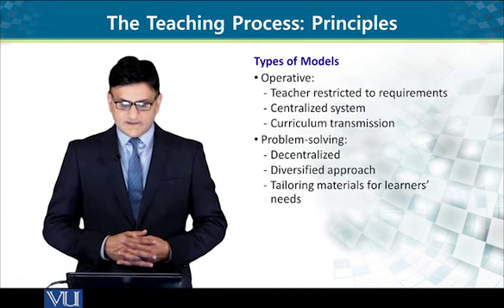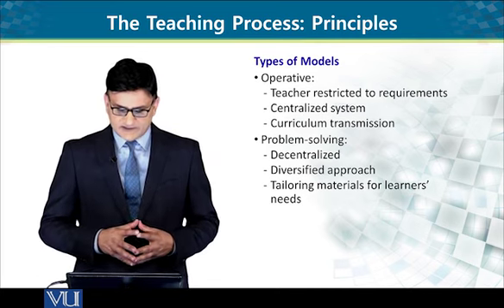ENG519_Topic108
The Teaching Process: Teaching Models